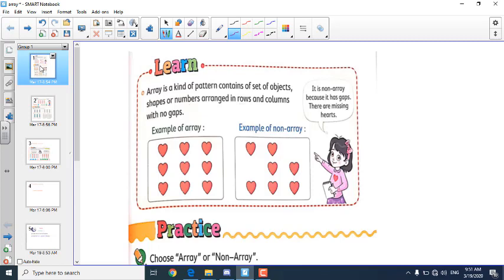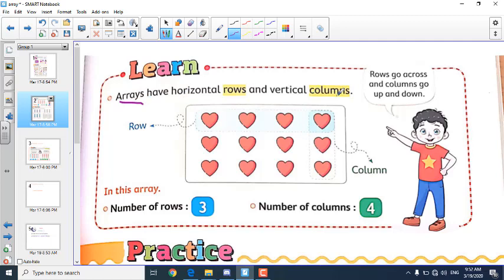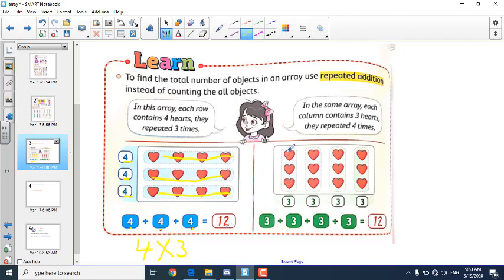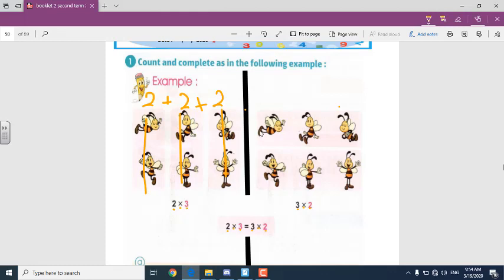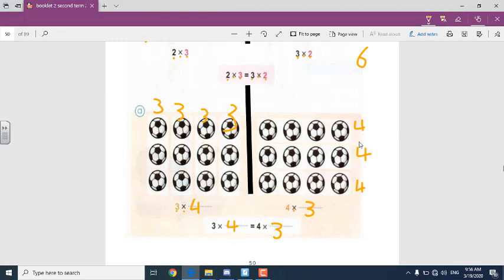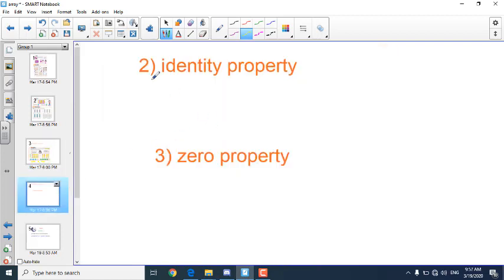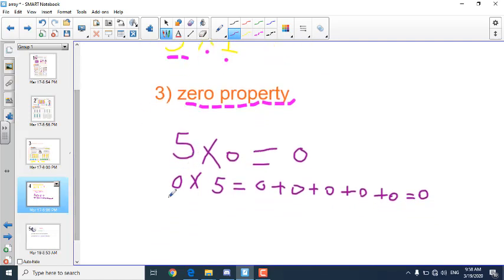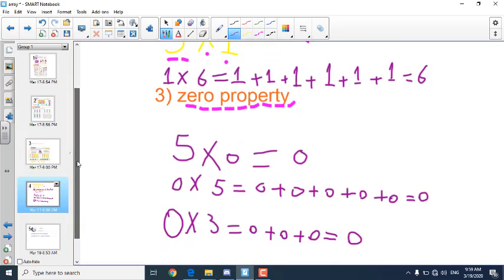Math primary 2 (properties of multiplication ) Thursday 26/3/2020